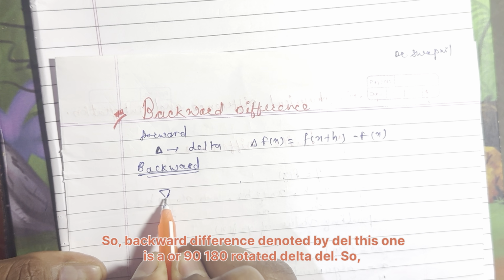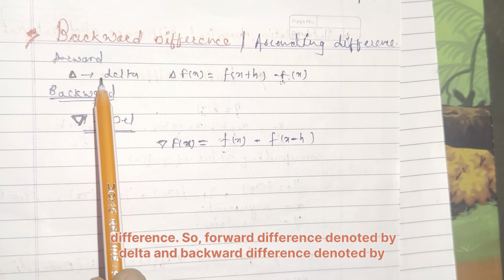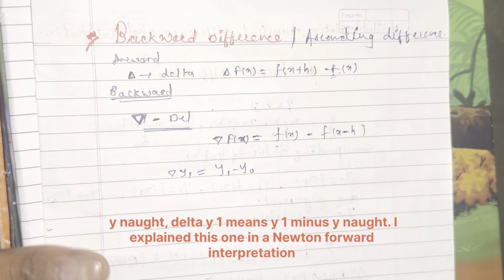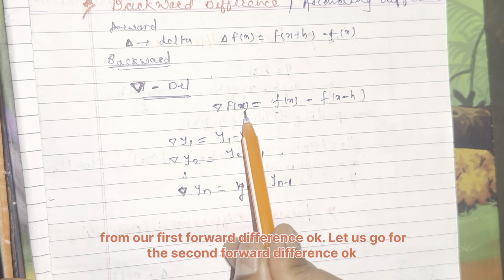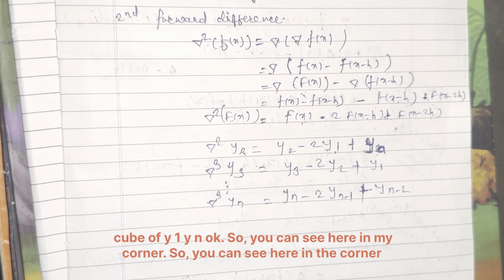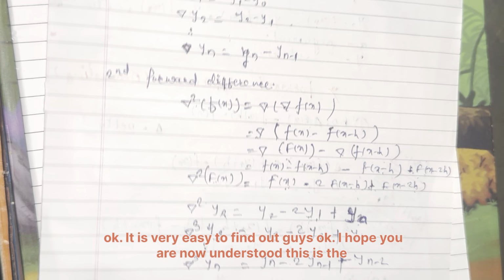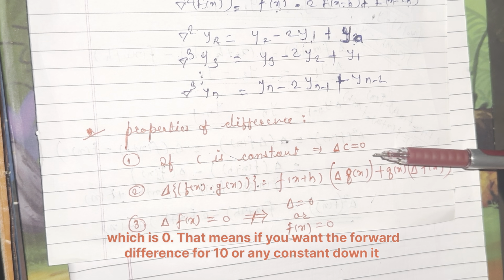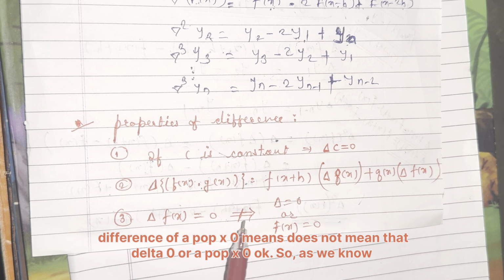N-2-Lect -6 Unit-Numerical Methods(Finite Backward Difference)-ENGG MATHS 3 (M3)-SPPU ENDSEM Example